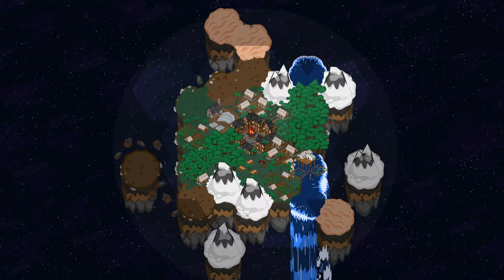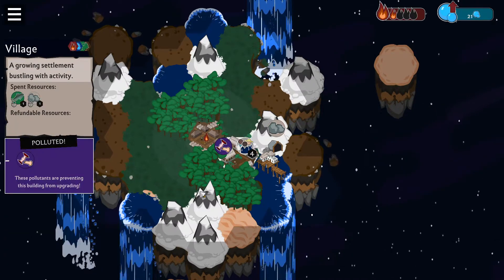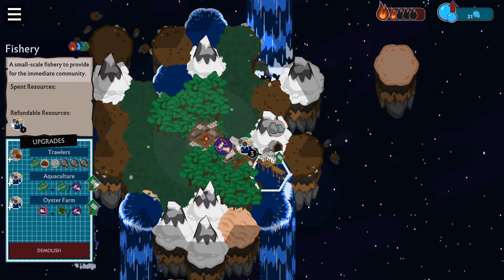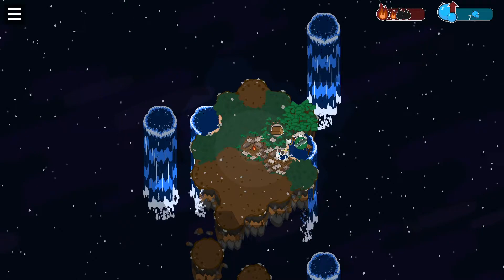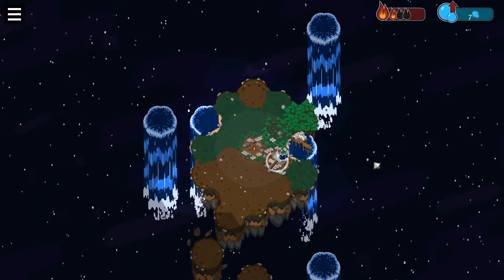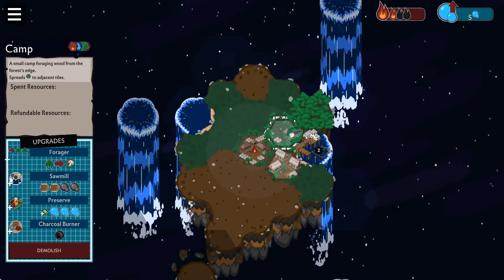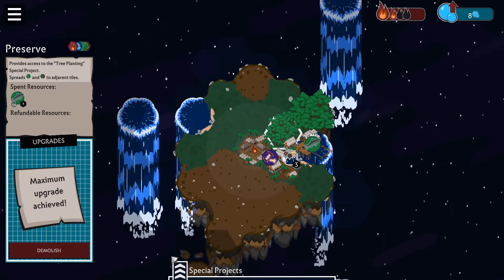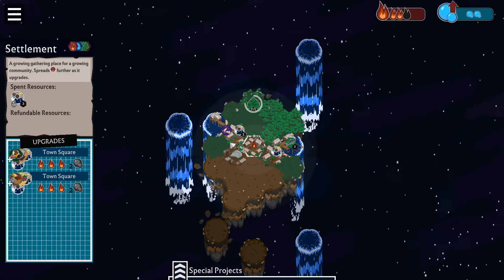Firekeep Explainer Trailer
Firekeep is a minimalist, relaxing strategy game about building a tiny, sustainable city in the cold void of space. Build, combine and upgrade dozens of unique buildings to overcome procedurally-generated islands and keep your fire burning. Enjoy a relaxing yet strategically deep experience where a single run can be completed quickly, but new islands and new building combinations will keep you starting new runs over and over again!